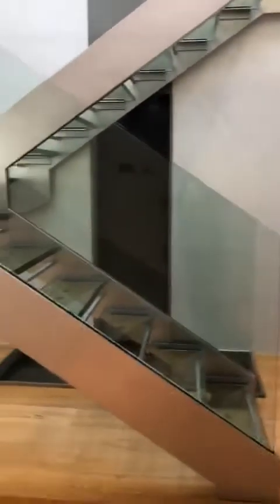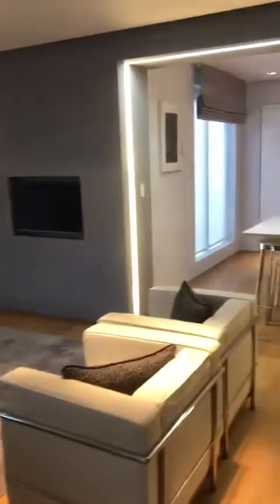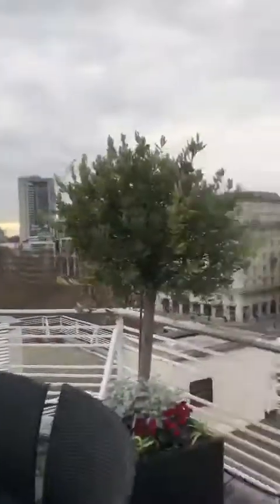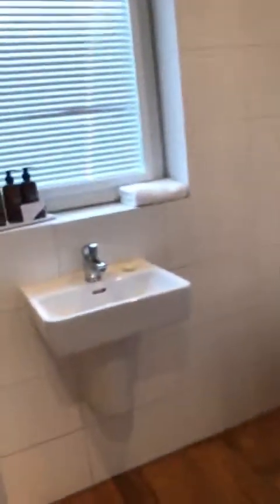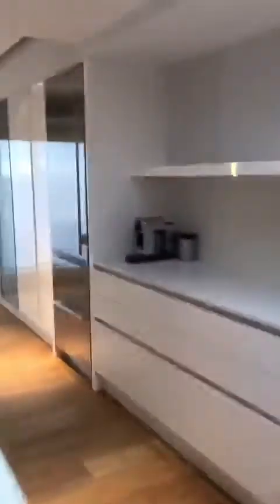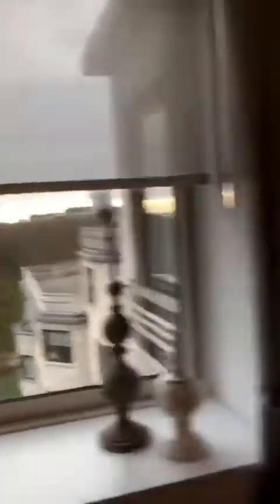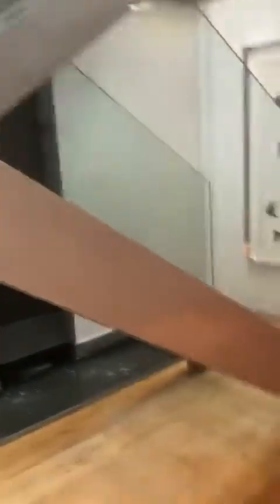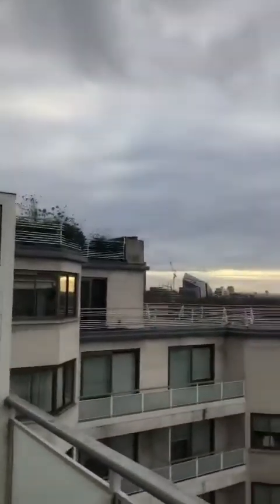Stunning Mayfair Penthouse available for long let. 4 bed, 4 bath, huge terraces and parking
A recently refurbished, contemporary style duplex penthouse overlooking Green Park, with two spectacular roof terraces and far-reaching westerly views. Arlington Street runs south off Piccadilly parallel to St James's Street. The nearest underground station is Green Park. With hardwood floors throughout, it offers spacious open-plan living space and three principal bedroom suites with additional staff accommodation. The apartment is fully air-conditioned, has lift and porter, and there is parking available by separate negotiation.